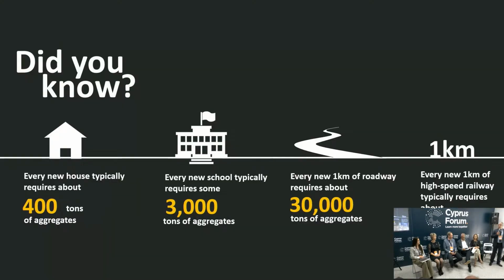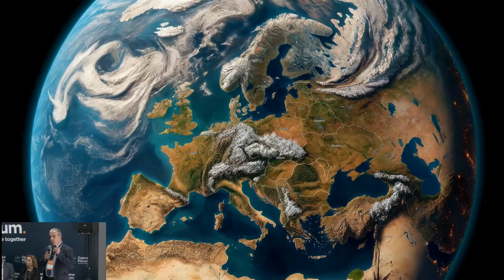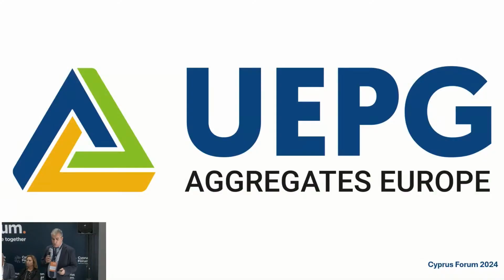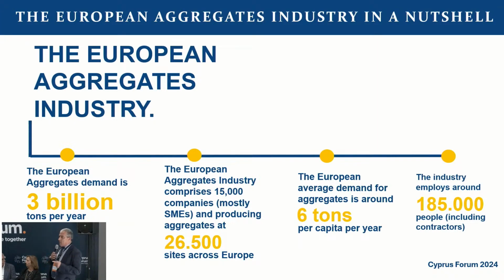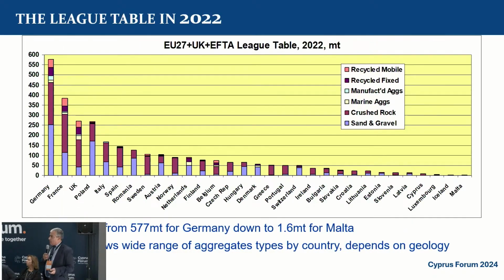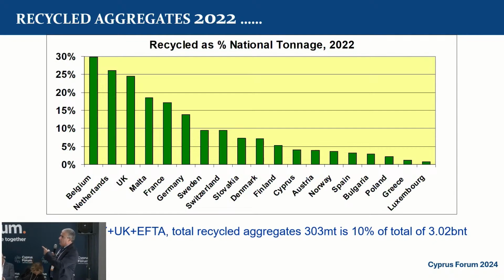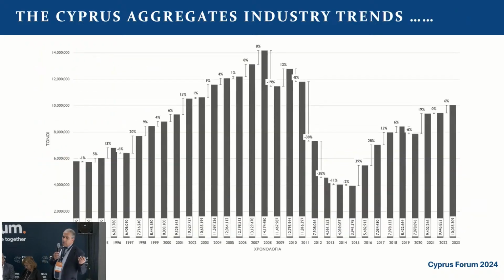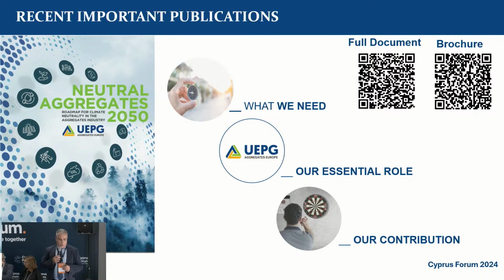CF 2024 | Sustainable Foundations: Europe's Future through an Essential Aggregates Industry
Antonia Theodosiou, Commissioner for the Environment, Office of the Commissioner for the Environment
Theodoulos Mesimeris, Director of the Environment Department
Antonis Antoniou Latouros President, Aggregates Europe - UEPG
Wouter Vermin, Manager Treatment & Valorisation, BIOTERRA - Group De Cloedt
Klára Řehounková, Assistant Professor, University of South Bohemia
Moderator: Andrea Ioannou, Media & Communications Specialist
Knowledge Partner: UEPG

The Cyprus Forum seeks to become a lever and catalyst for change through discussions and debate leading to commitments, actions and ultimately outcomes that will improve and promote sustainable and socially responsible policy in Cyprus and the wider Eastern Mediterranean region. It brings together national and international political leaders, important figures from the public and the private sector, the media, academia and civil society with the aim of initiating dialogue, exchanging ideas and finding new and creative solutions to key areas of public policy.